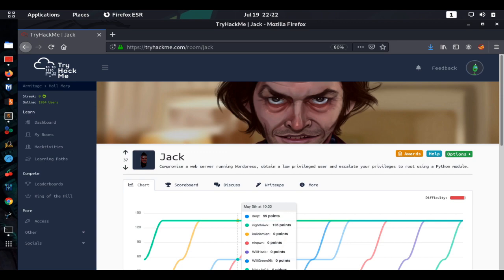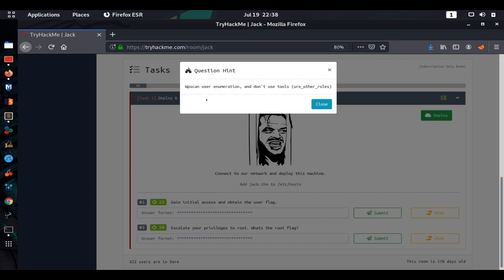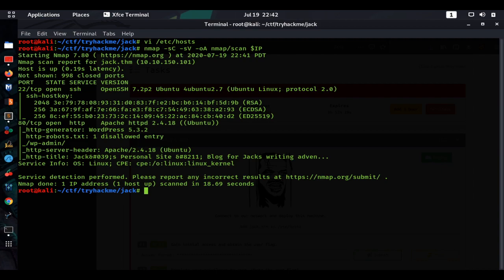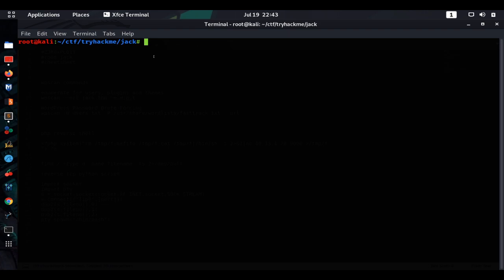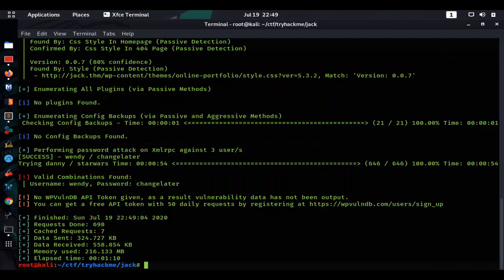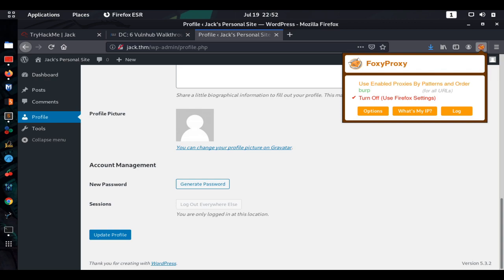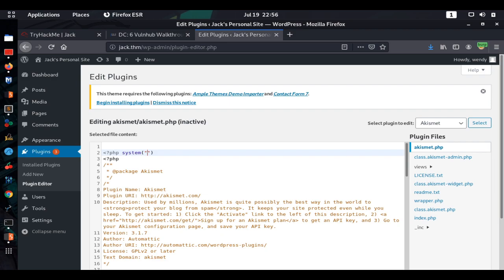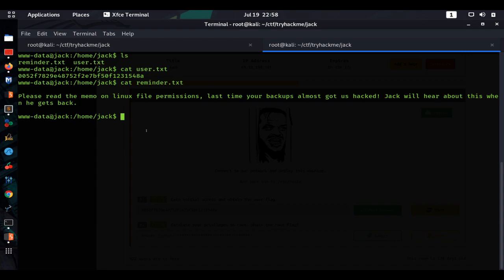TRYHACKME JACK -- hack WordPress server , gain shell,escalate privs to root using a Python module.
Today I'm doing jack from tryhackme this box is marked hard. this is a CTF challenge, so I'll walk you through and show you how to root this box. The tools that We'll be using is Nmap, wpscan, Burp, pspy.
I'll start by enumerating the box and see that its running WordPress. We'll Then Use the wpscan tool to enumerate users and get some credentials by brute-forcing the application. now in order for us to get a reverse shell, we'll need to escalate our privileges from a normal user to an administrator on WordPress.
then edit the PHP file and inject our reverse shellcode and get a reverse shell as user www-data.
We'll find a file in the home directory called reminder.txt. That tells us There's a backups folder somewhere on the system.
So we'll need to use the "FIND" command to search for that folder once we find it. We'll see that there is an ssh key for jack. We will then use that ssh key to login as jack and then do some more Enumeration using pspy to monitor the processes that are running.
we'll notice that root has a cronjob running every minute running a script that imports the os module which we have read and write access. We'll modify the os module and get a reverse shell as root. So I've Done this machine already and since this is your guy's first time ill be attacking this machine like if it was my first time so you guys can see the full process.